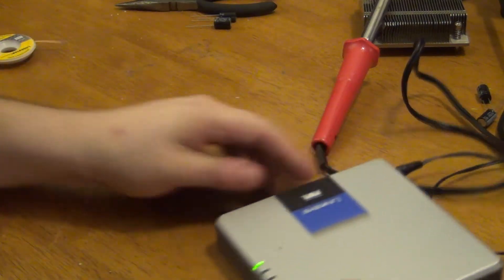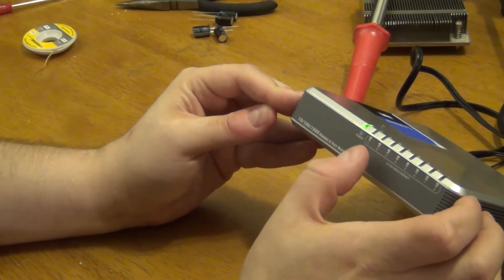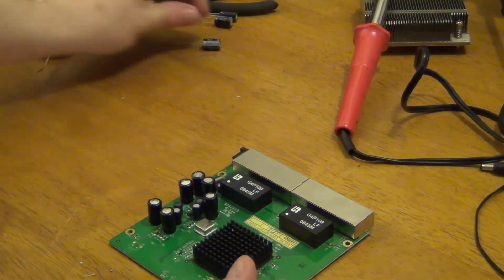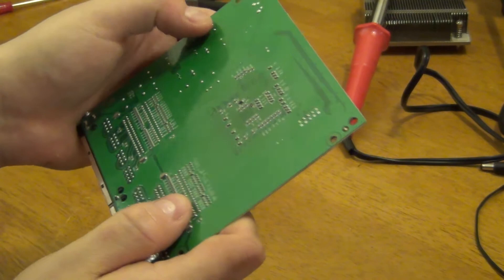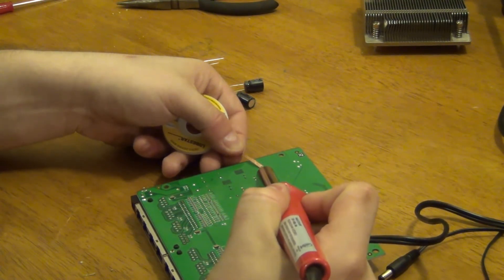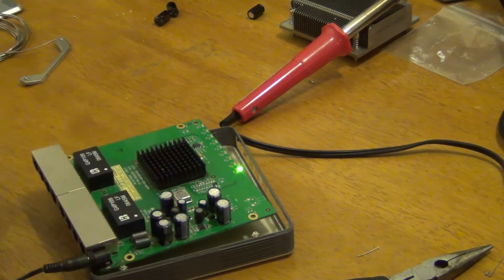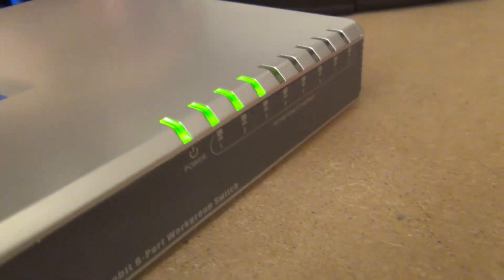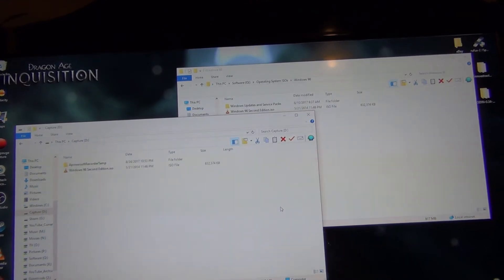Linksys EG008W 8-Port Gigabit Switch Repair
This is a quick repair video of a switch that I use for my NAS machines. Rather than spending $40-$60 on a new switch, I purchsed a few capactitors to bring it back to life for what will hopefully be a few more years of reliable service.